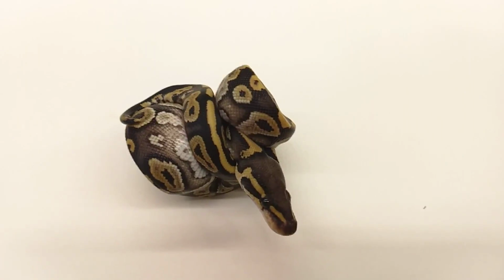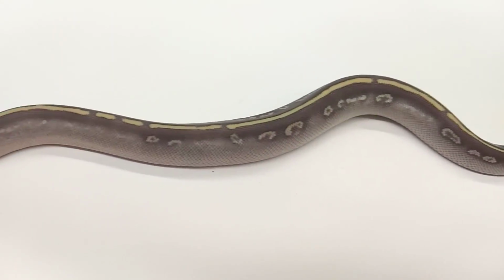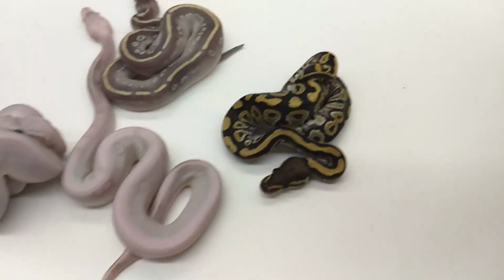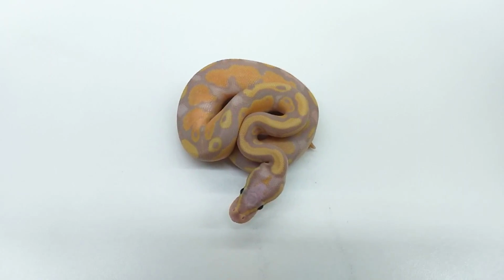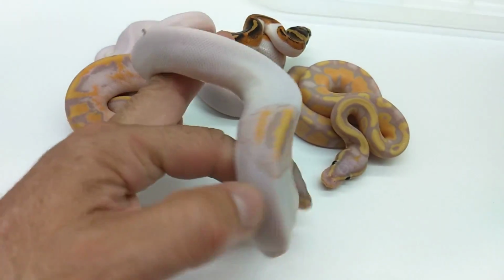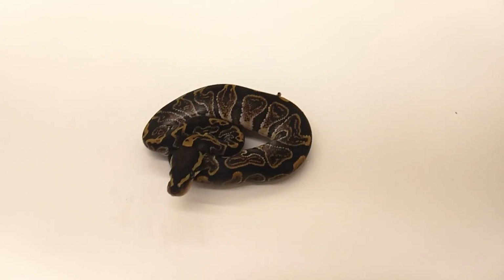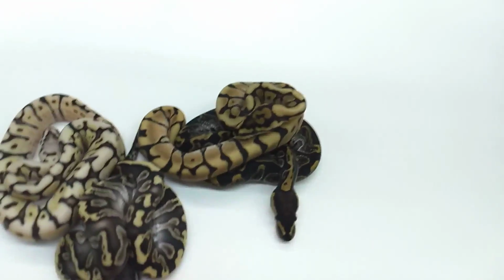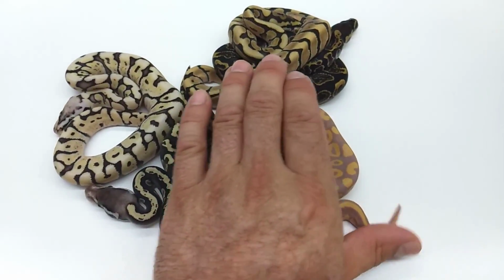Forgot to post this, THEY Proved out!!! HD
So everyone told me the first ball python I ever got was a normal.. I was a novice and could tell from the beginning and first clutch ever... It wasn't true . My question was though. Is it a known gene? Nope